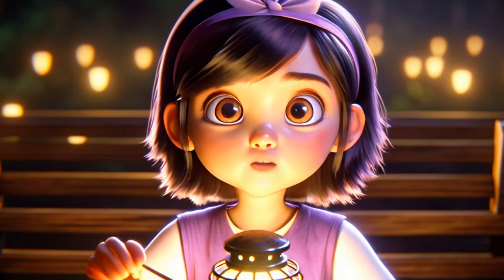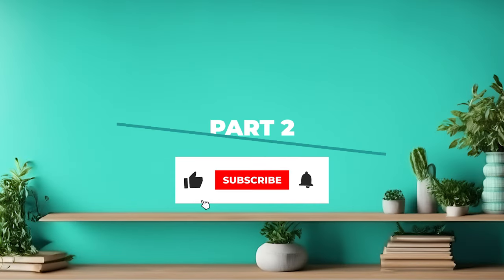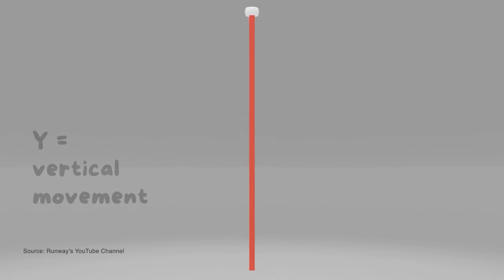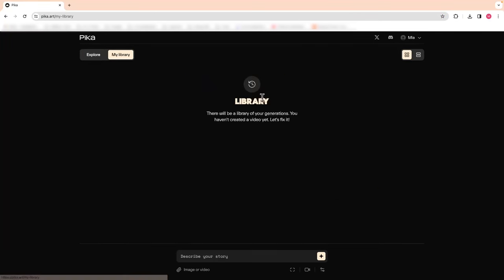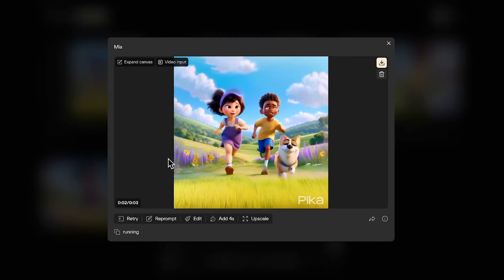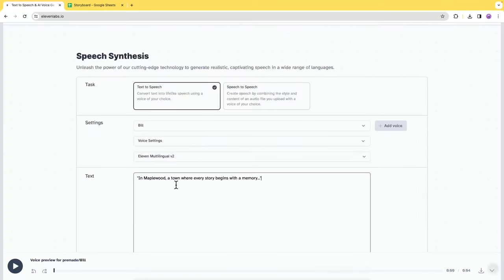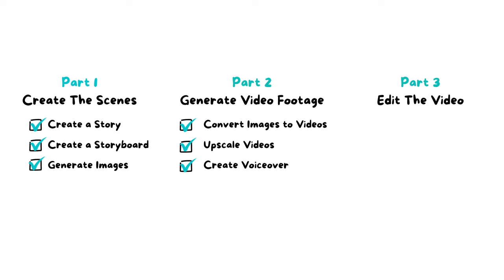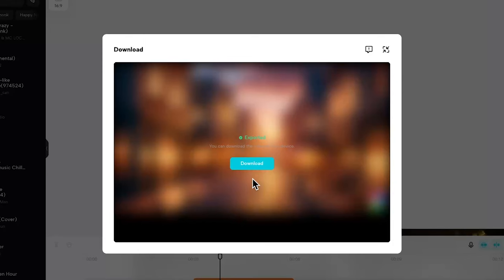Copy My AI Movie Workflow | Pika Labs 1.0 + Runway Motion Brush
In this video, I'll guide you through the ultimate process of creating your own movie trailer easily using AI tools! We will use the latest image to video technology to create video footage, text to speech and speech to speech for voiceover, lip-syncing technology to bring your characters to life. I will share with you my personal tips and tricks to enhance each stage of your video creation process and the ultimate workflow of creating high-quality AI animations.

Links Mentioned:
🎞️ Image to Video:

⏳Time Travel
0:32 Create the Scenes
2:46 Generate Video Footage
16:20 Edit the Video

🐱About Meow🐱

My name is Mia and I share my journey with digital products, Kindle Direct Publishing (KDP), self-publishing together with the help of AI tools. With over a decade in digital marketing, and a vision of a world where entrepreneurship is accessible to all, I am on a mission of making it easy for everyone to start their online businesses with minimal resources.